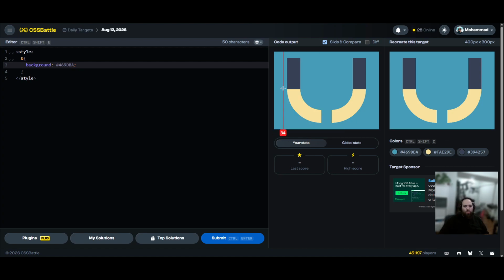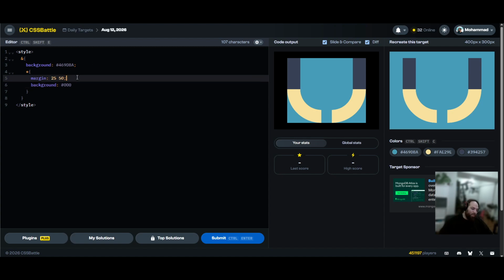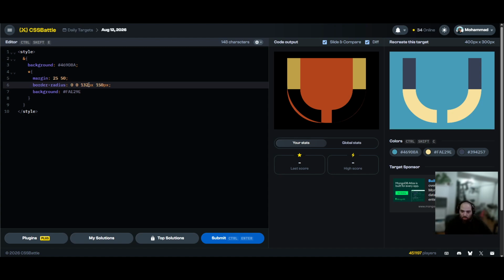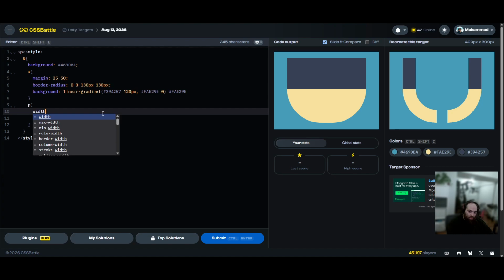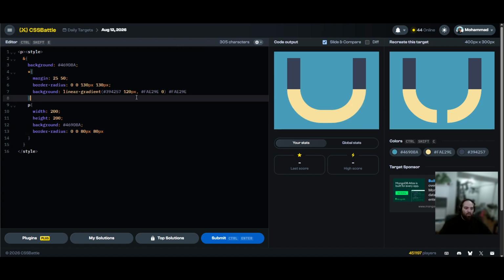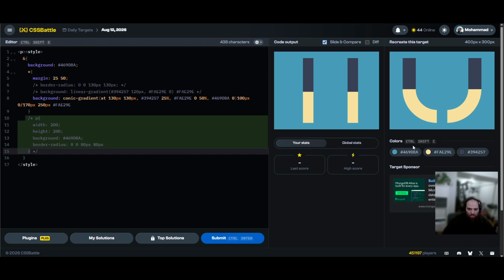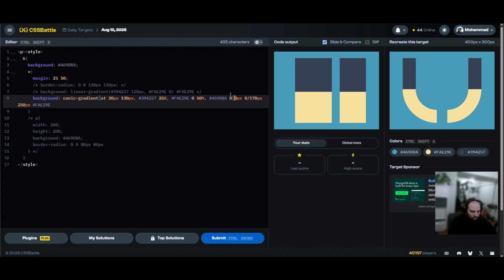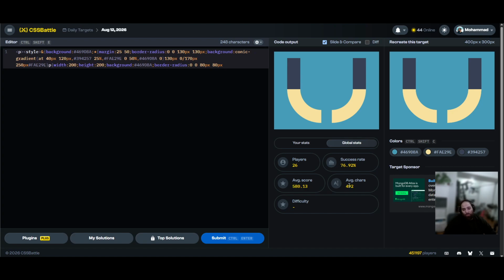CSSBattle Daily Challenge August 12 2026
This one is deceptively tricky. has some intense moments of self reflection while working on this.